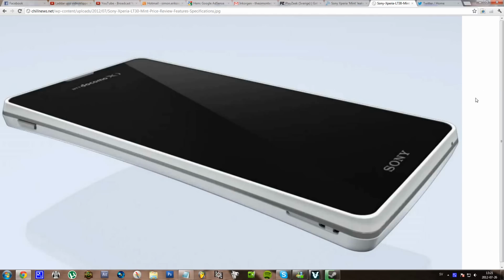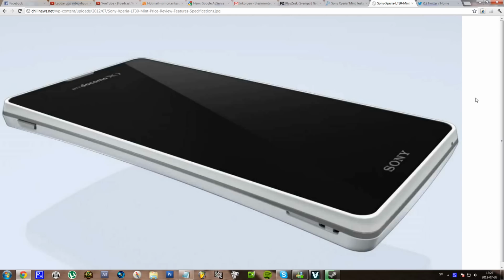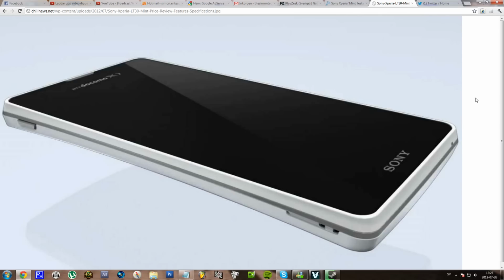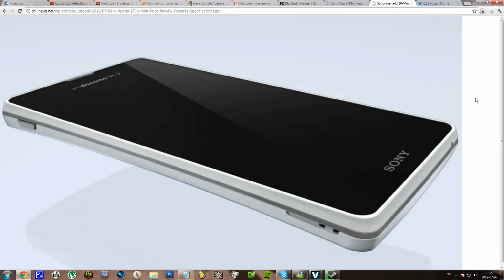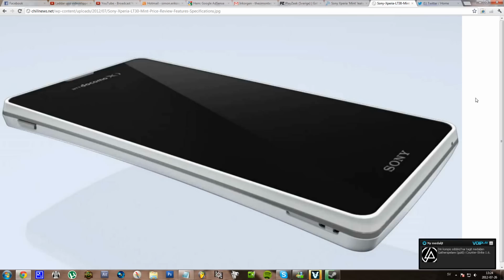Sony Xperia Mint 4,6" Screen, 1,5Ghz Dual Core Snapdragon S4, 1280 x 720p And 16gb Storage!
Learn how to set up a WordPress blog by clicking